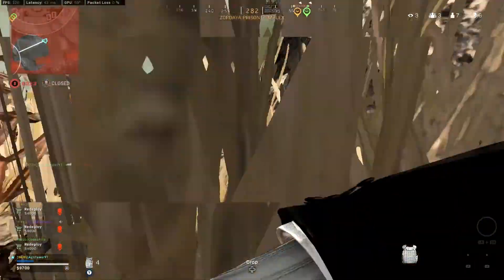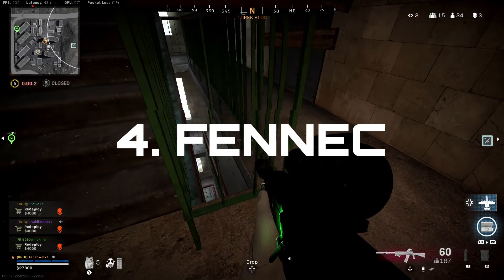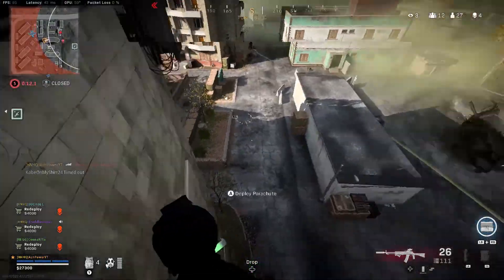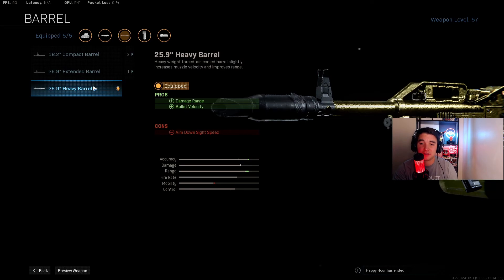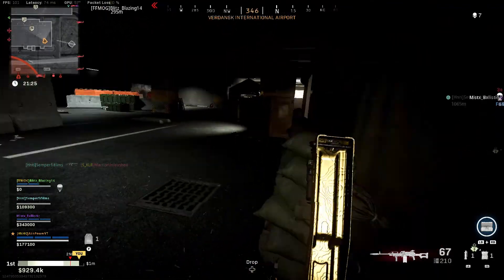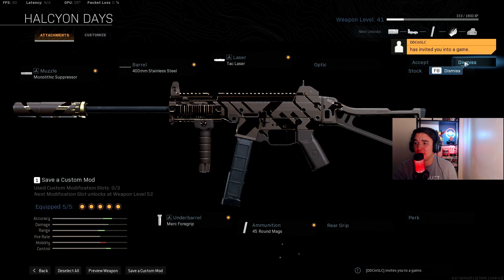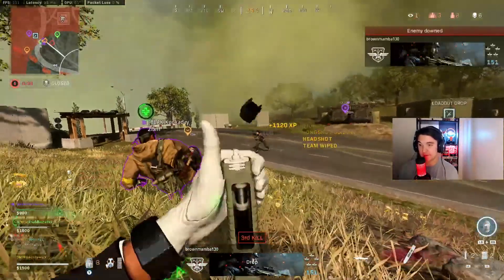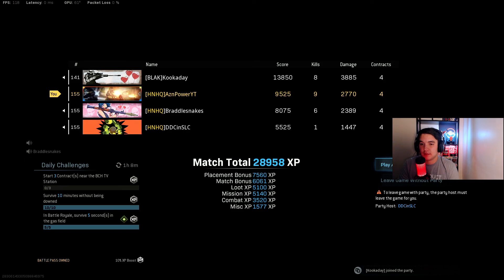The Top 5 Most UNDERRATED Guns In Warzone!! Season 6 Warzone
We are checking out the top 5 most underrated guns in Warzone. These aren't going to be super META guns or anything but these weapons are still very viable and can compete with the big time guns as well. Let me know what you think of the list down below!